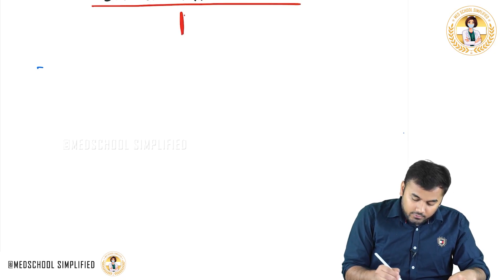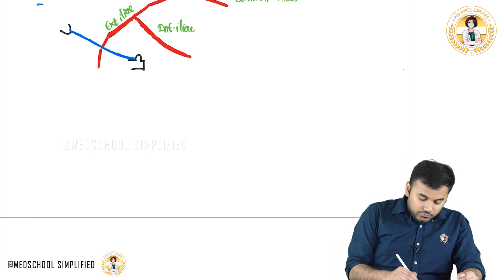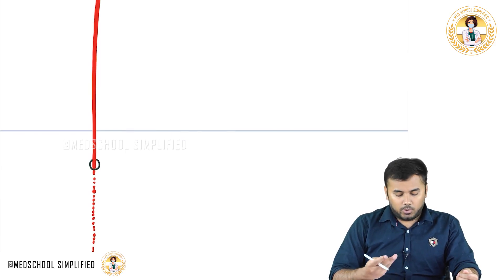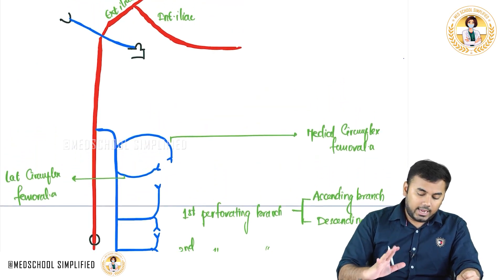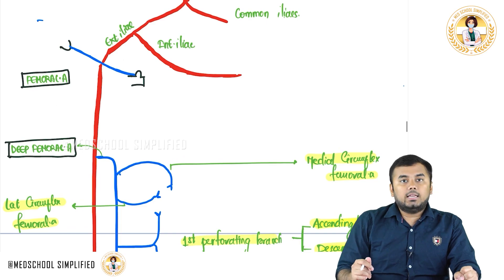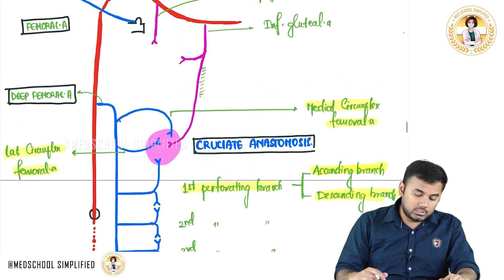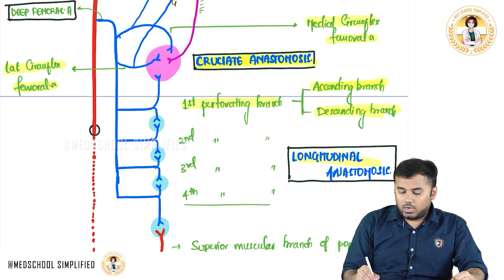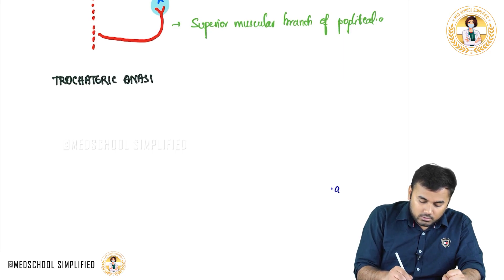Anastomosis on Back of Thigh: Lower Limb Anatomy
🦵✨ Anastomosis on the back of the thigh (posterior thigh anastomosis) is a crucial vascular network formed mainly by branches from the profunda femoris artery (deep femoral artery) 🩸.
This intricate arterial network ensures continuous blood supply to the posterior thigh muscles, primarily hamstrings (Biceps femoris, Semitendinosus, Semimembranosus muscles) 💪.
Major contributors to this anastomosis include perforating arteries—usually three to four in number—that branch from the profunda femoris artery, penetrating through the adductor magnus muscle to reach the posterior thigh. Additionally, contributions from the inferior gluteal artery descending from above 🍑 and muscular branches from the popliteal artery ascending from below 🦵🔄 complete this vital network. Clinically, understanding this anastomosis is significant in surgical interventions 🛠️, management of vascular injuries 🚑, and muscle flap procedures used in reconstructive surgeries 🧑‍⚕️👩‍⚕️.
This knowledge aids medical professionals in preventing complications such as ischemia, bleeding, or compromised blood flow during surgical manipulations and trauma management 🔍. Mastery of this anatomical area is therefore critical for medical students, surgeons, orthopedic specialists, and healthcare providers involved in lower limb care! 🌟🩺